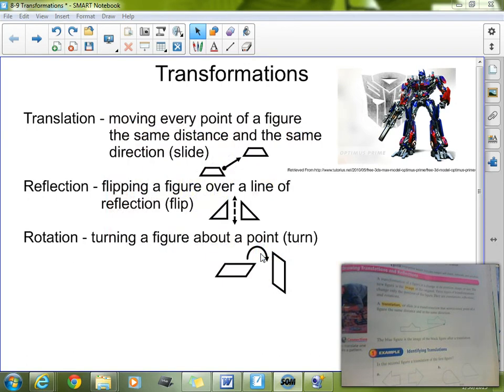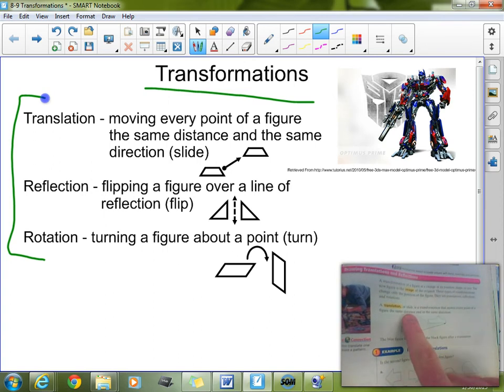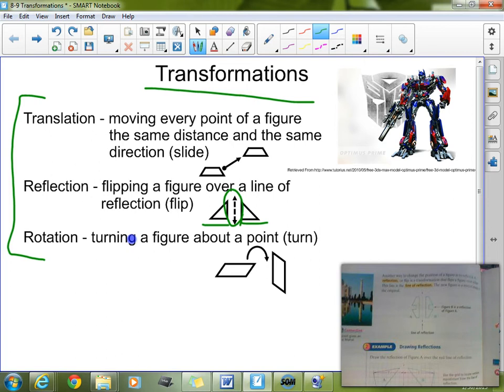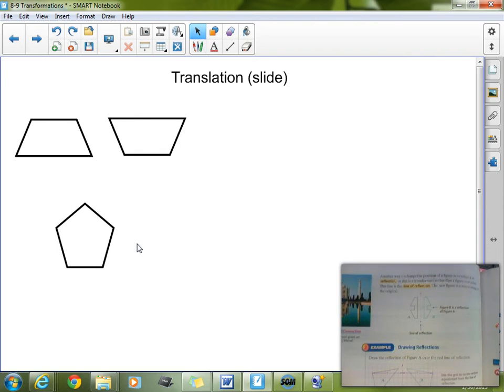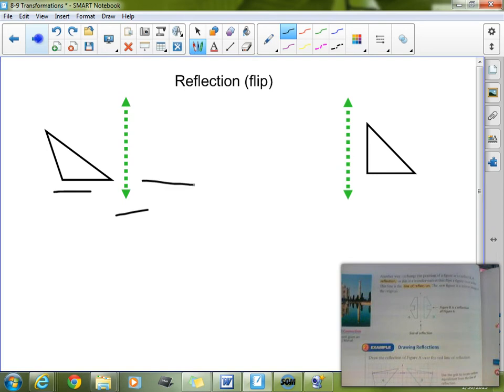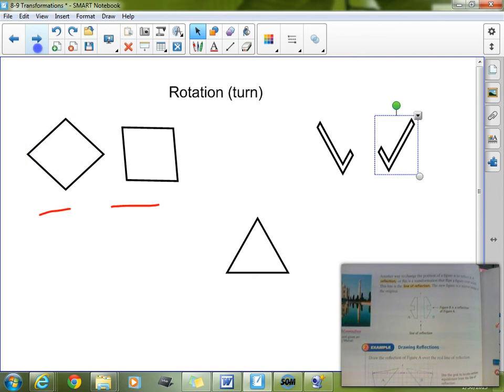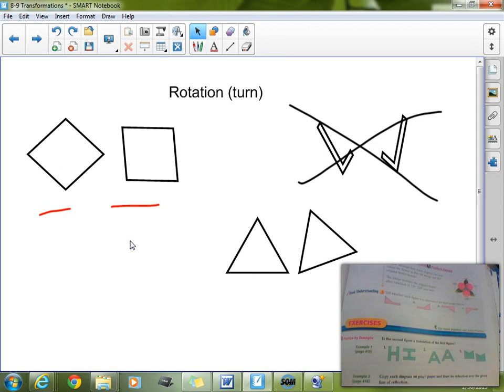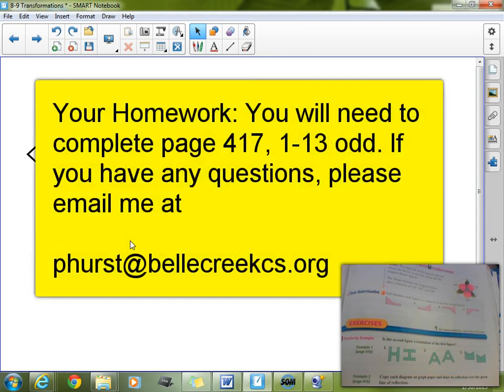8 9 Transformations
This video will teach you how to Transform Figures.